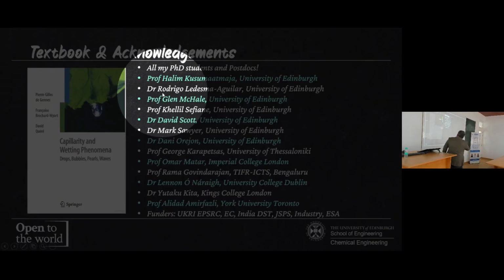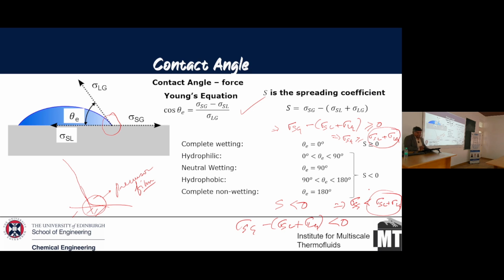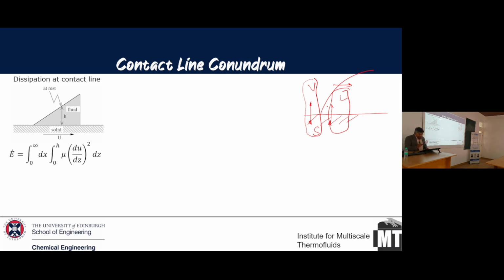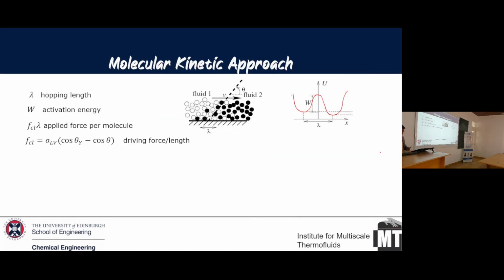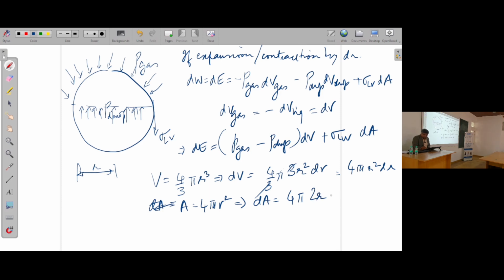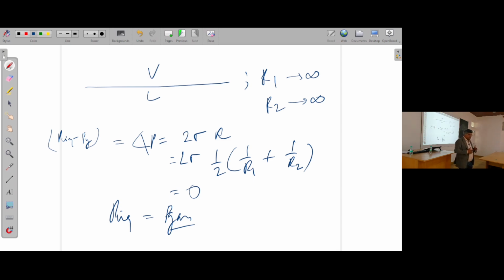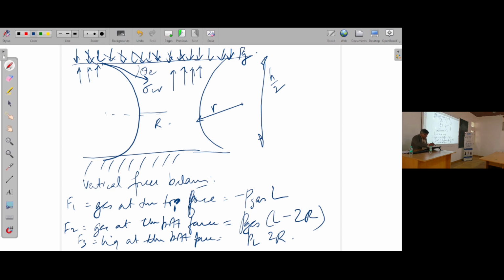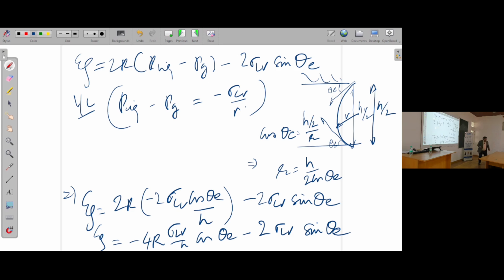1. L01 - Effect of surface tension on contact angle and contact angle hysteresis